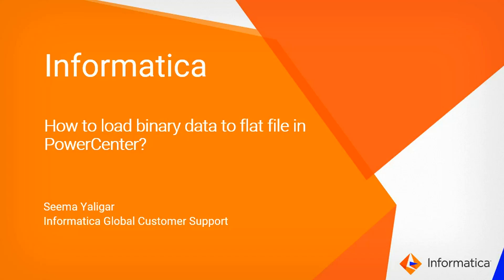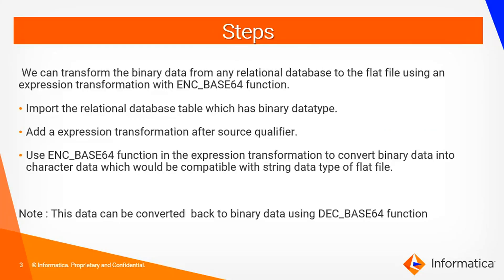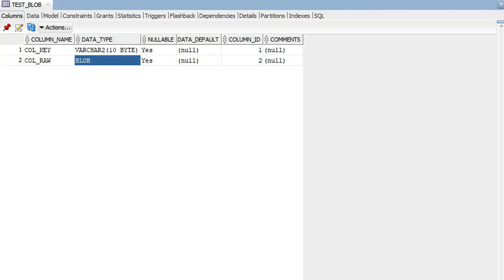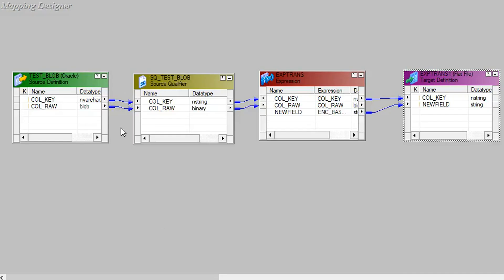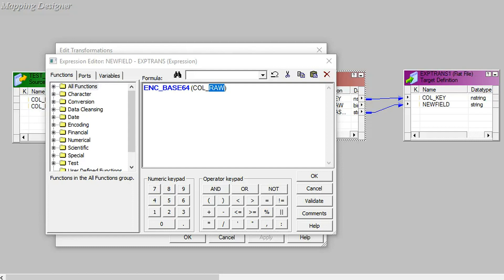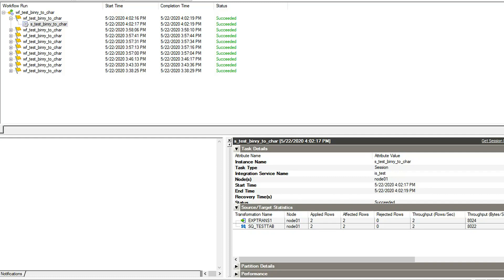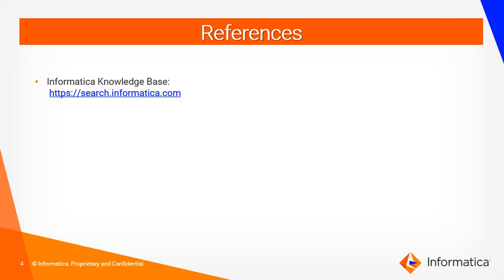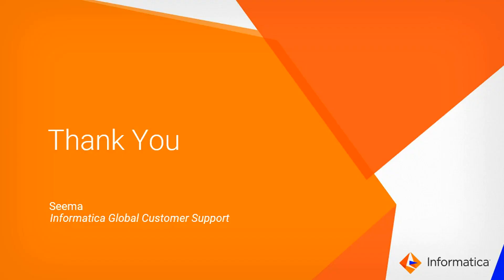How to load binary data to flat file in PowerCenter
This video explains how to load binary data to flat file in PowerCenter.

Expertise:
Intermediate

User Type:
Developer

Category:
Product Feature, Configuration

Project Phase:
Implement

Problem Type:
Product Feature